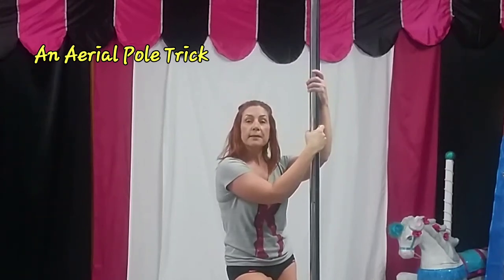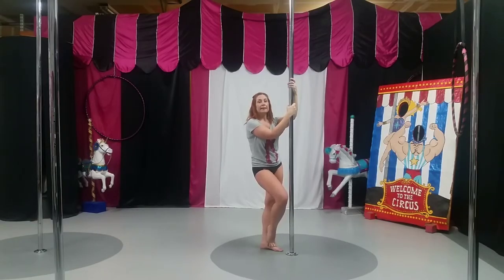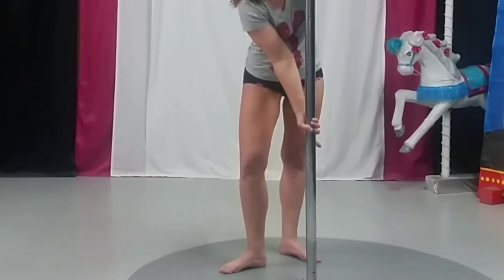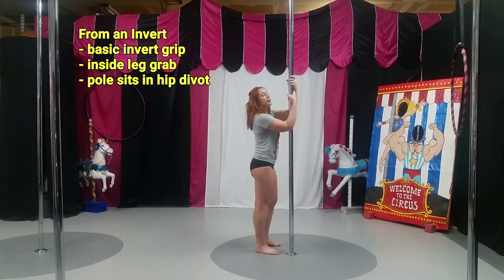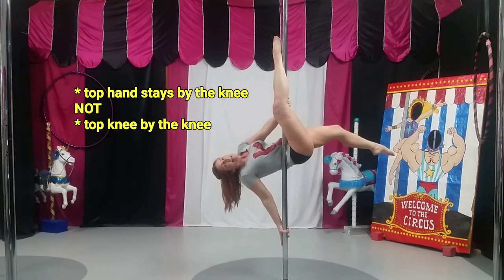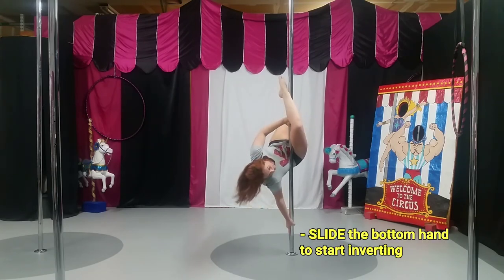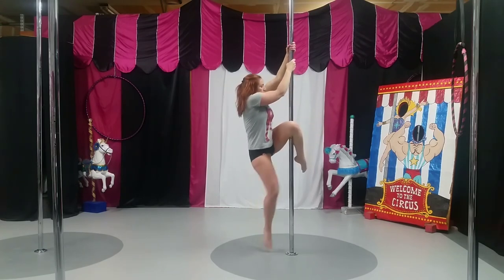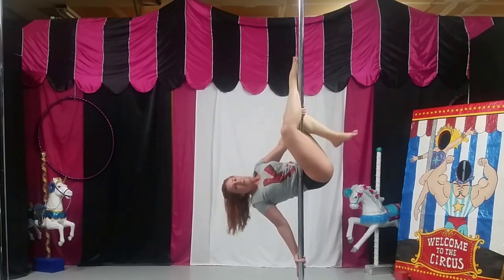34. Quarantine Aerial Pole Trick - wk 1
invert - to flatline - full bracket tip

Most people like to take class in person but that is NOT always an option. A Pre-recorded class is a great TOOL for those: